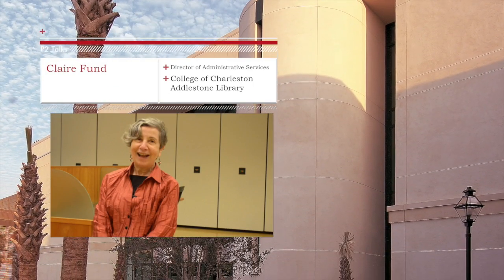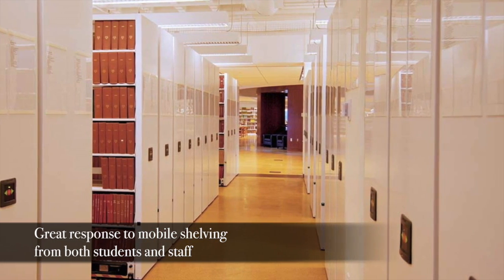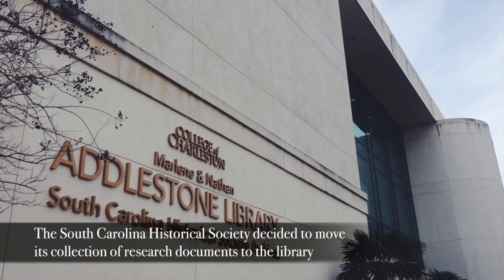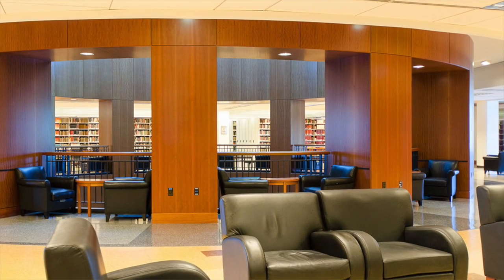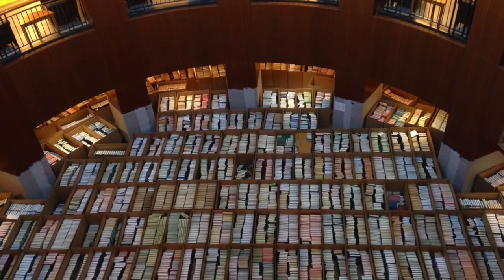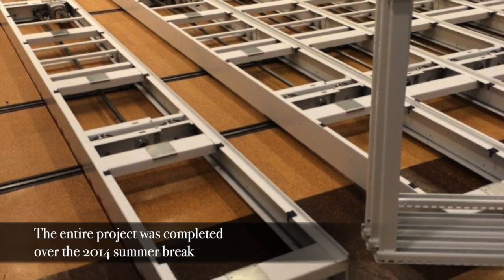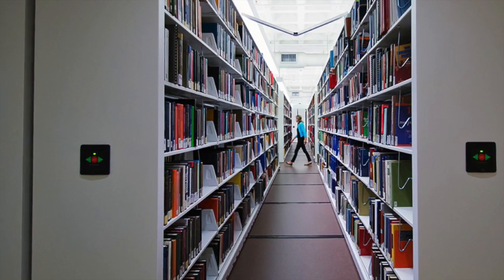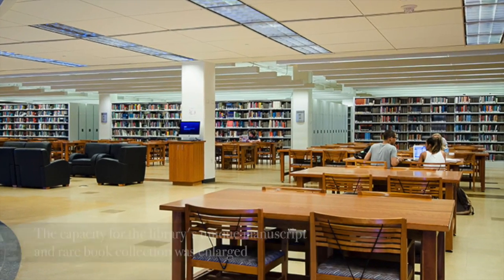P2 Talks - College of Charleston Addlestone Library Storage Project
In this edition of P2 Talks, we discuss a recent library storage project with Claire Fund, Director of Administrative Services for the College of Charleston Addlestone Library. The project included powered compact library storage, 4-Post shelving, cantilever shelving, and flat files.